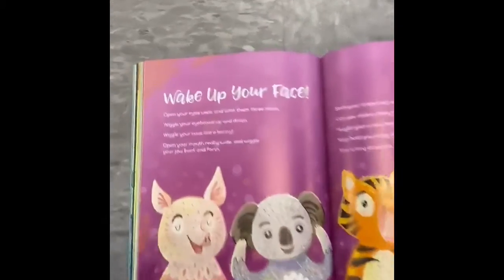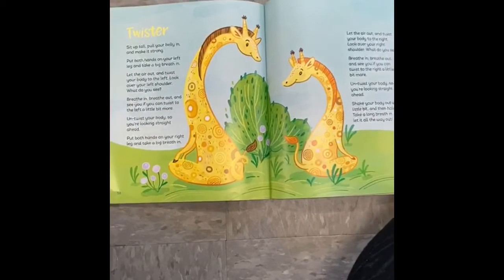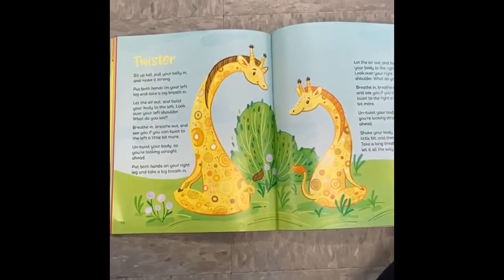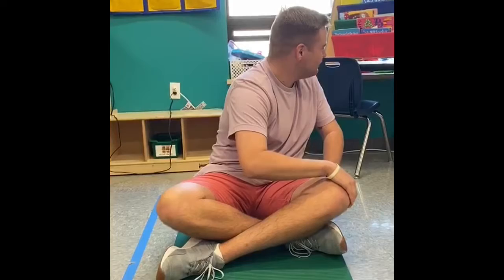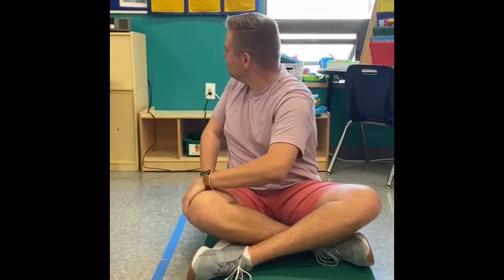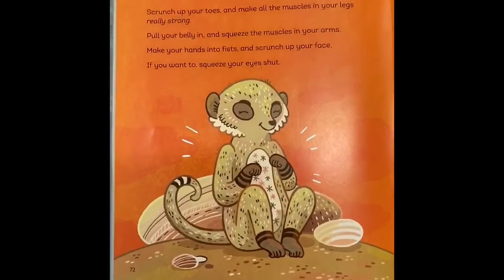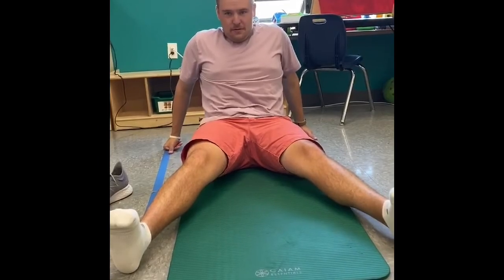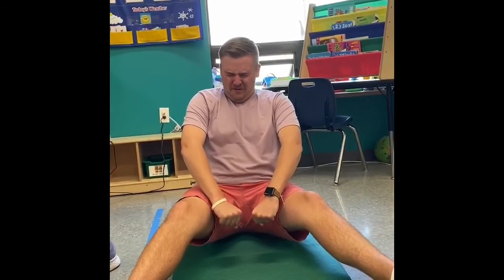Yoga with Jared!